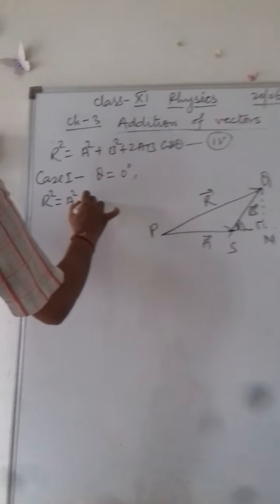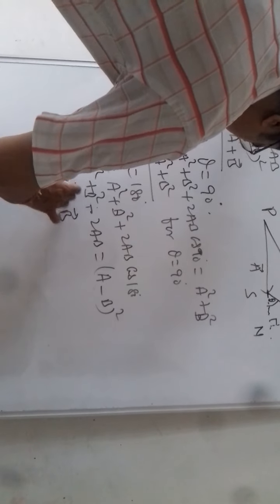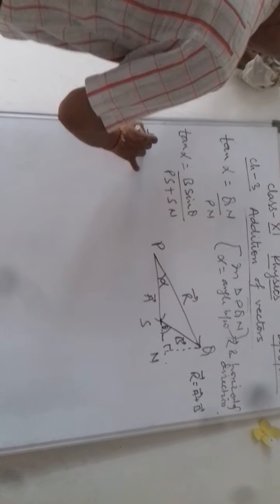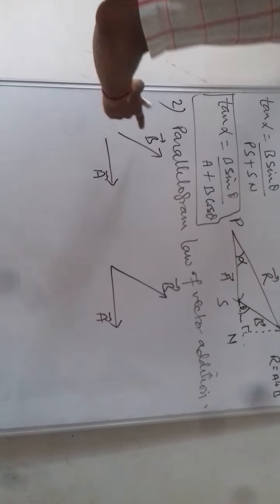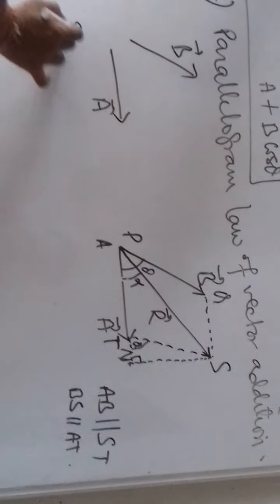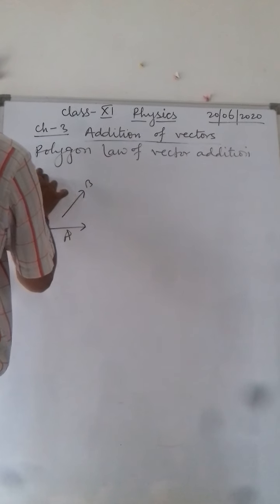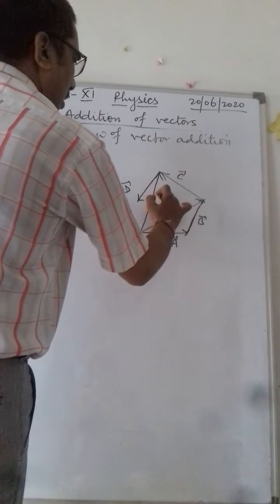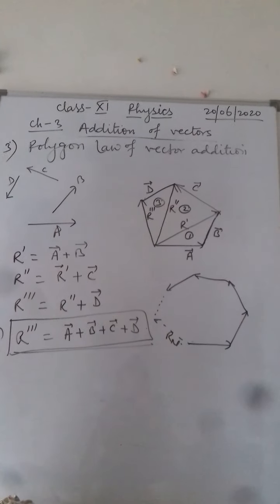Addition of vectors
Dr. R.K Mishra